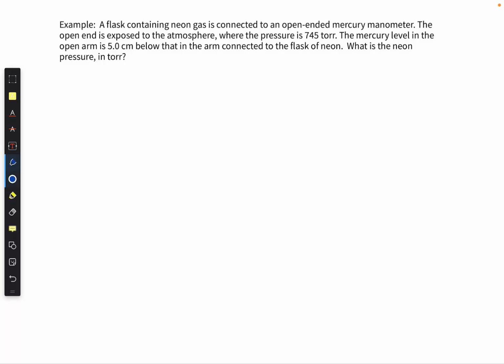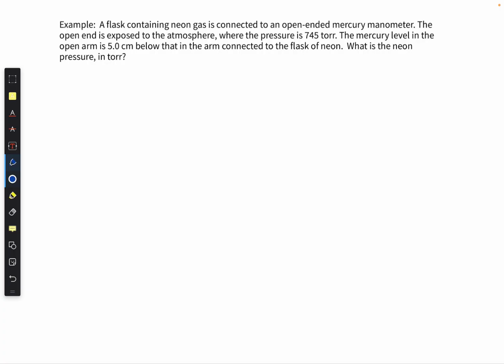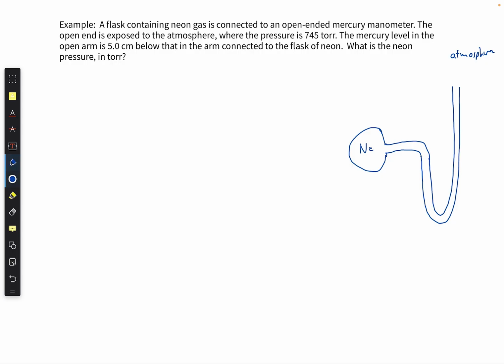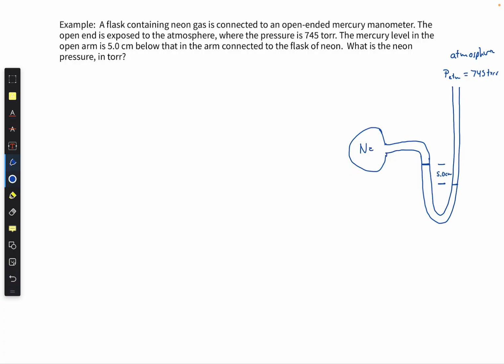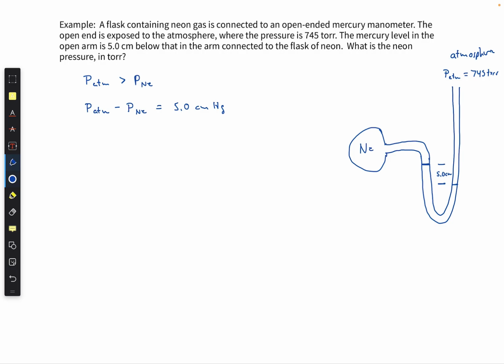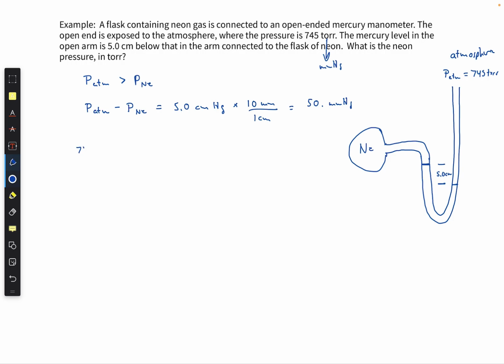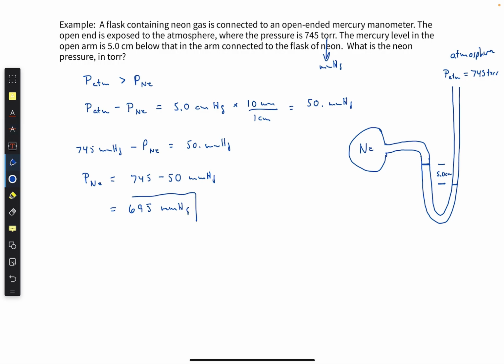CHM111 Unit 2.3 - Part 4 (2.3.2)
Manometer example